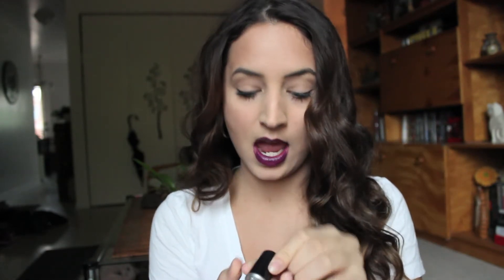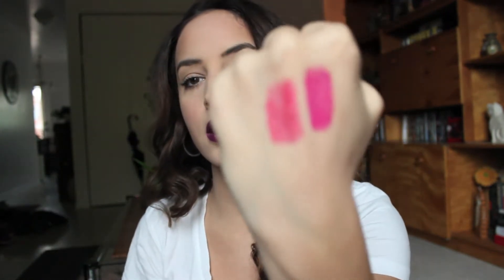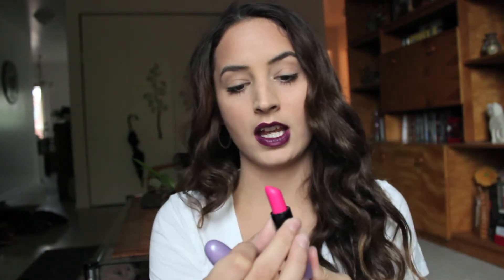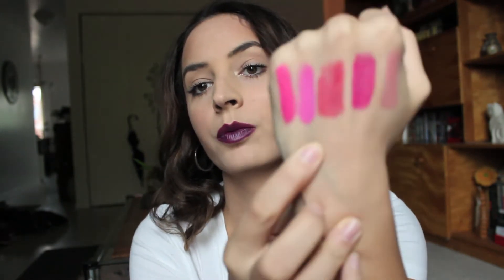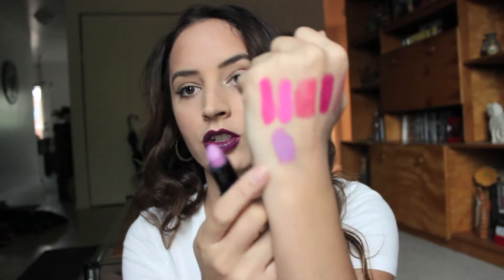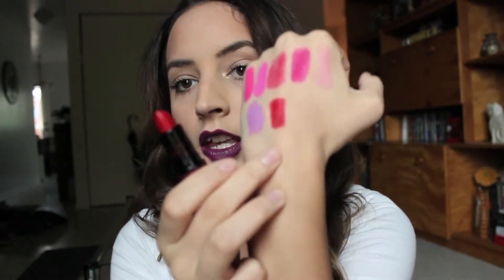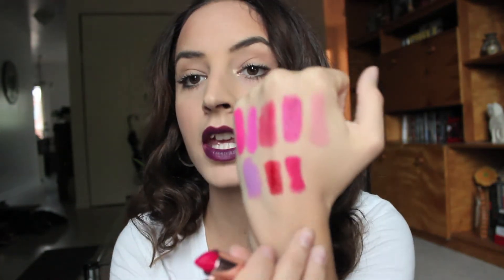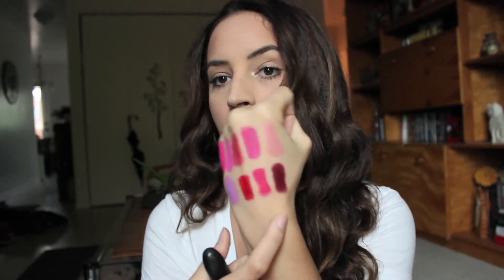MAC LIPSTICK COLLECTION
I told you I'll be back with another video soon.
I hope you guys like this one, I'm sorry about the ending my camera died and i didn't have time to say bye for now .

lips-revlon lip crayon in in shamless with jordana lip liner
eyes-jordana mascara
face-cover girl outlast stay foundation 3 in 1
hair- curled with my bellami 6 in 1